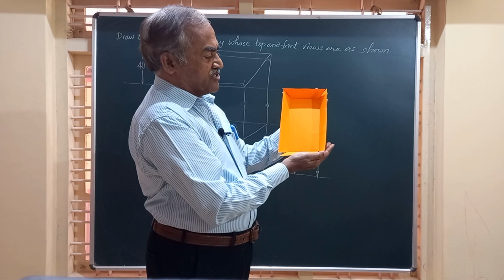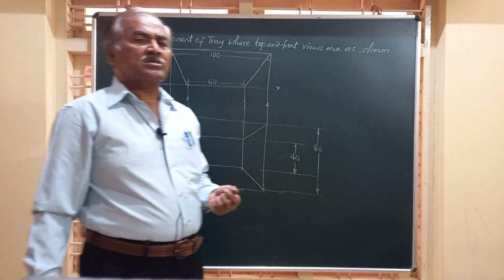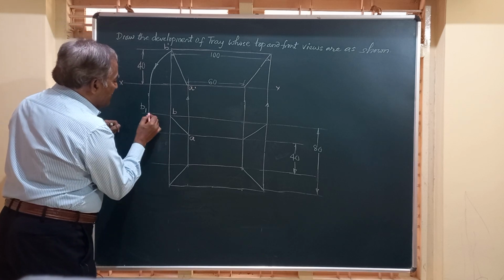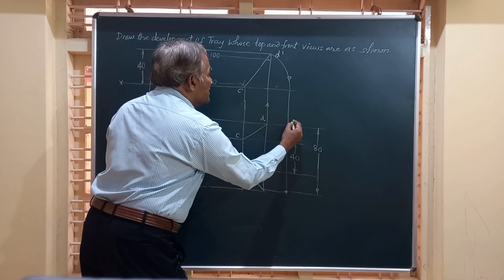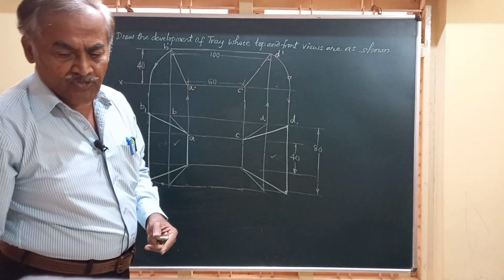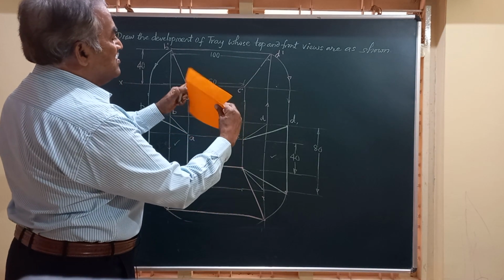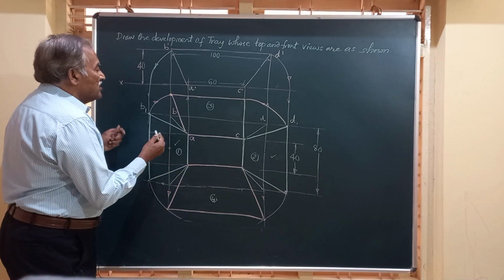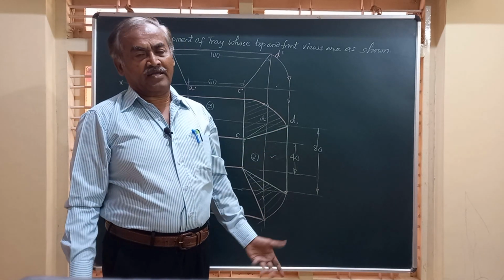Tray Development--1(video no 261) /Engineering Drawing/Technical Drawing